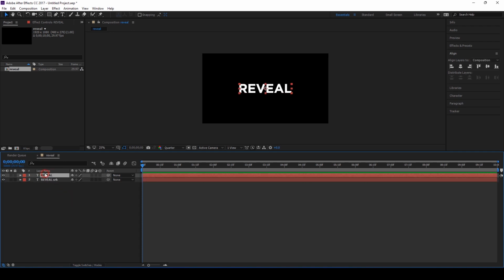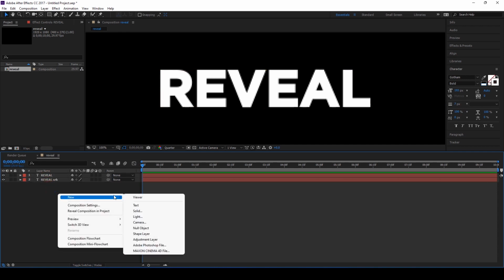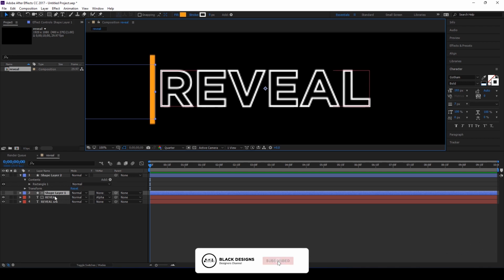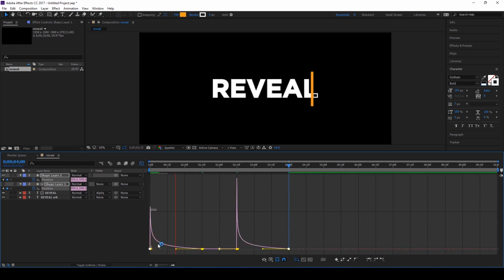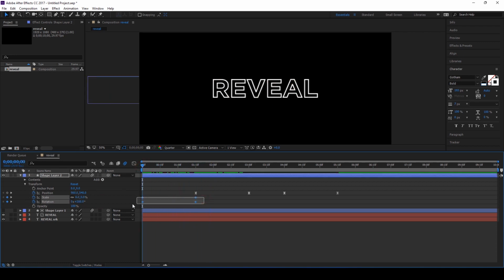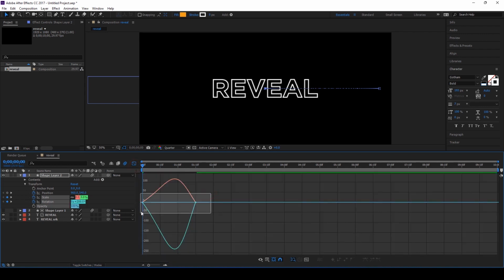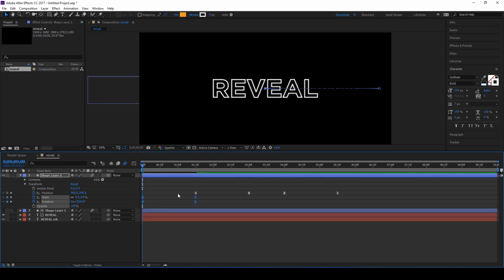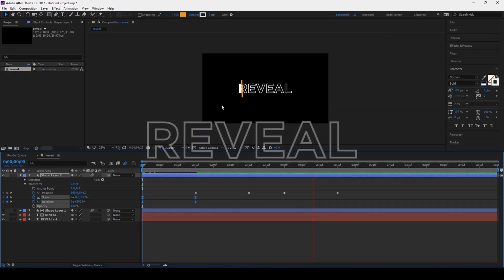Text Reveal Animation in After Effects - After Effects Tutorial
Hello Guys welcom to my Channel and in this video i will show you how to make Text Reveal Animation in After effects..